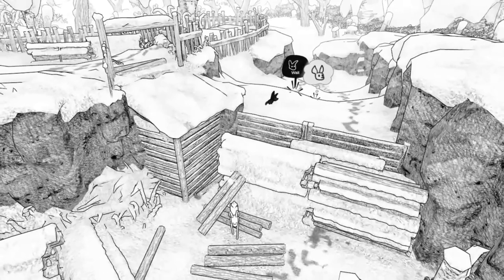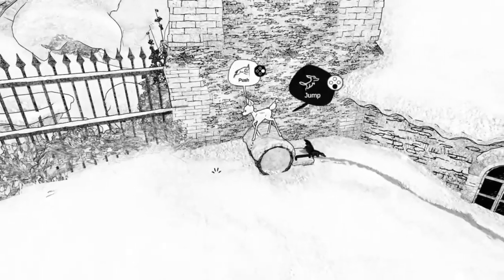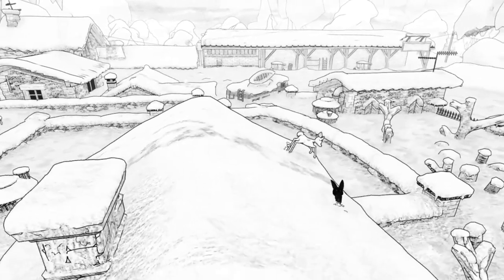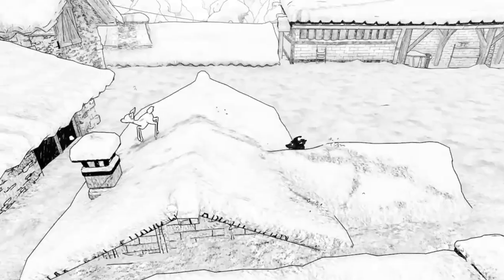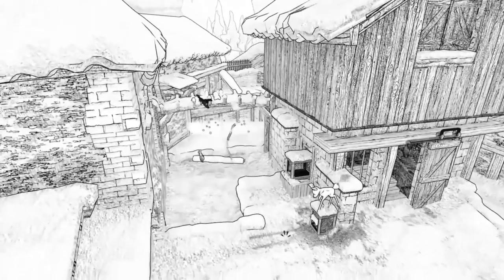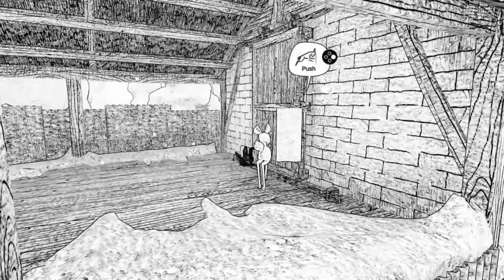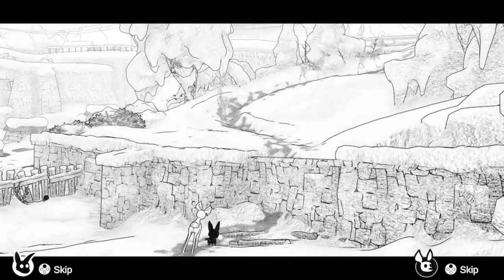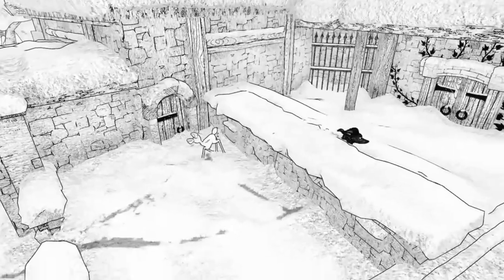Blanc - Review - Nintendo Switch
Experience the poetic tale of a wolf cub and a fawn in the spectacular world of Blanc. Lost in a sudden snowstorm, they will have to lean on each other in order to follow the footprints their families left behind in the snow.

***YOU CAN PLAY THE GAME SOLO, it's just nowhere near as enjoyable!***